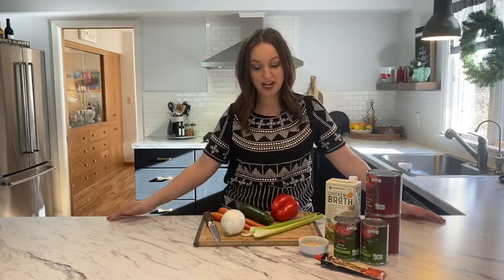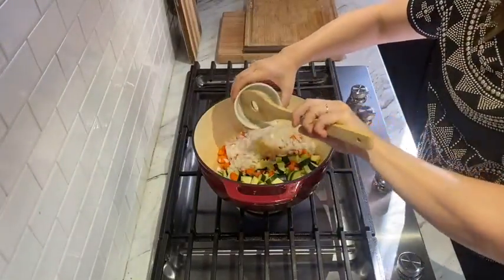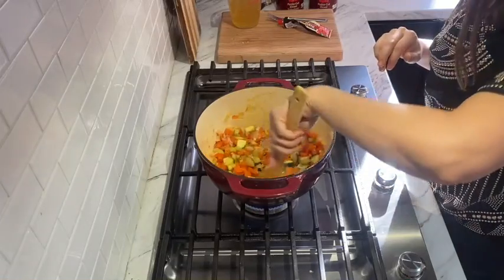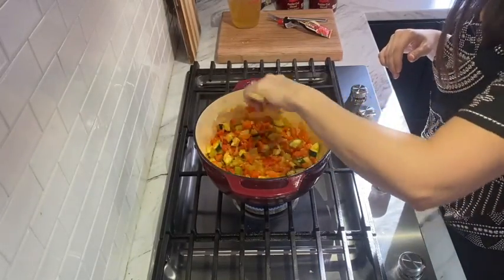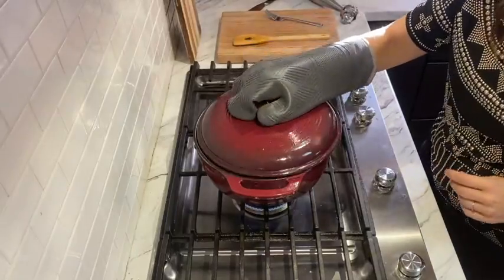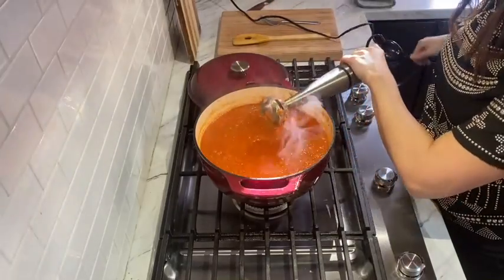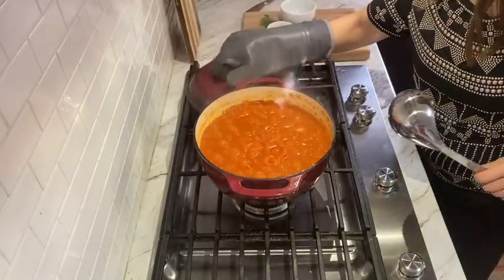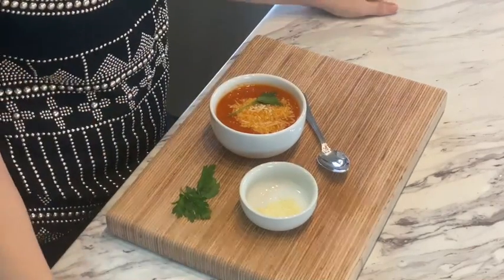Veggie-filled Tomato Soup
Move over, canned tomato soup.  This veggie-filled tomato soup is filling, delicious, makes a ton and is easy to make.  I could go on about how much I love this soup.  In fact, my entire family loves it!  I don't purposely deceive my kids by 'hiding' vegetables in a lot of recipes, they're fairly adventurous when it comes to food.  But, if you did have a picky eater this soup is a great way to get some vegetables into their diet.

What you need:

2 stalks of celery, chopped

1 small onion, chopped

2 carrots, peeled and chopped

1 red pepper, chopped

1 zucchini, chopped

1 cup of cauliflower or broccoli, cut into small pieces

2 tsp of minced garlic

1 tbs tomato paste

2 cups of chicken broth

2 28 oz cans of diced tomatoes

2 14 oz cans of diced tomatoes with green chiles

1/2 tsp paprika

What you do:

Saute all vegetables and garlic in olive oil until tender

Stir in tomato paste

Add chicken broth and canned tomatoes, bring to a boil and simmer for 10 minutes

Using an immersion blender, puree until smooth

Return to heat and simmer for 15 minutes to an hour.

Serve with parmesan cheese, herbs, sour cream, shredded chicken or do what my husband does and stir in a pat of butter.  :)